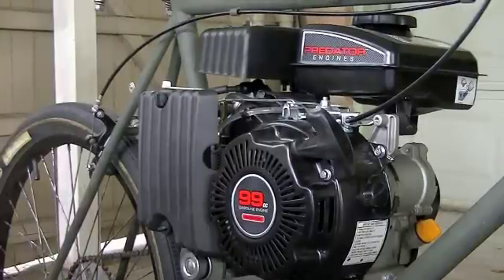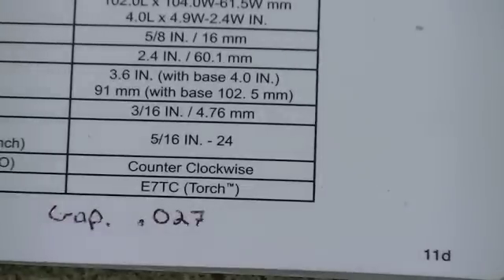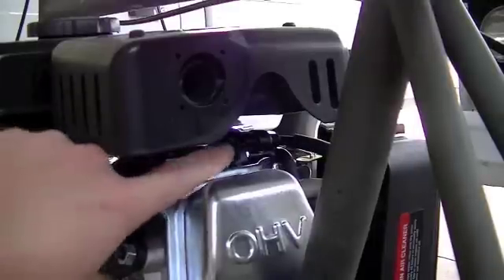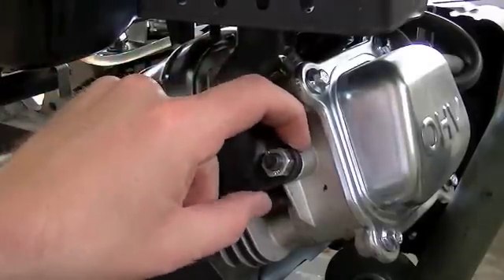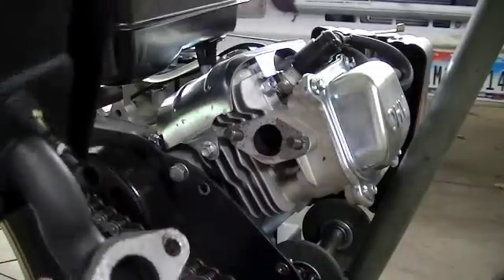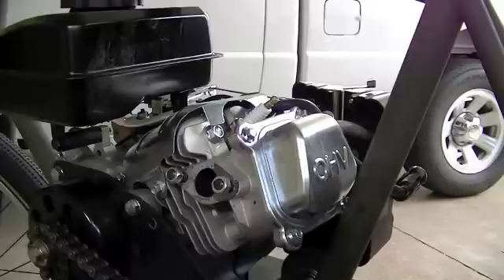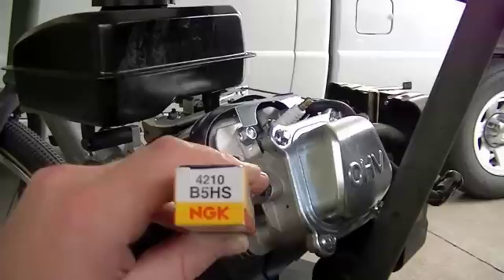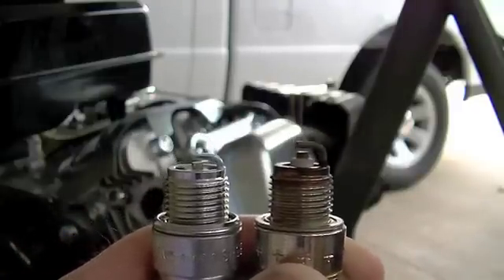Part 1 Harbor Freight Predator Engine | Spark Plug Swap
Part 1 of 2.  Swapping in a performance spark plug in my 99cc Harbor Freight Predator engine.

E3 does not appear to have a spark plug that works in these engines.  I used an NGK. NGK part number B5HS.  Store part number is 4210.